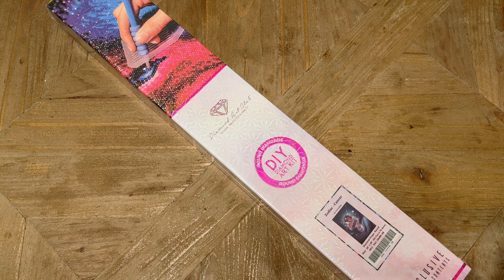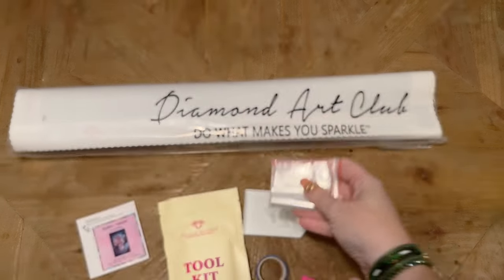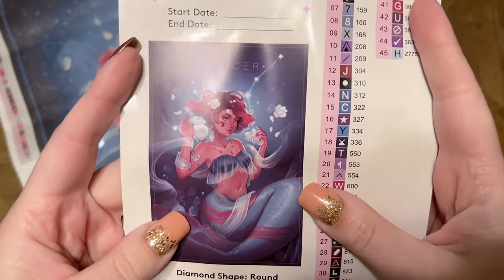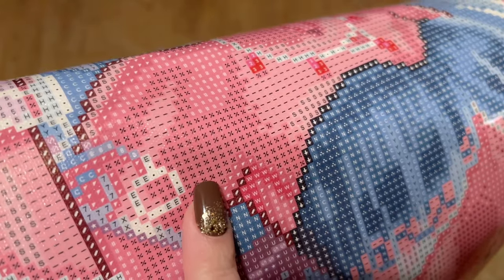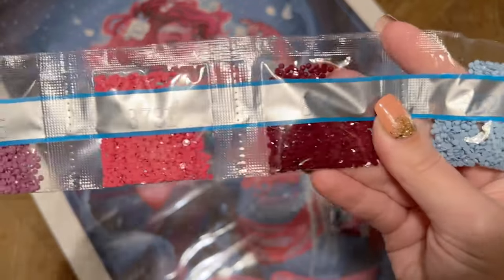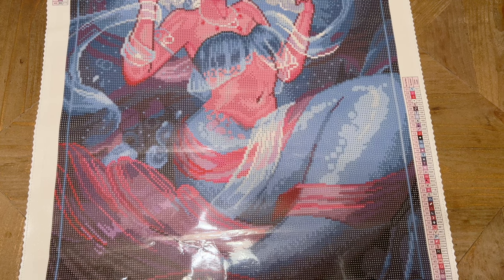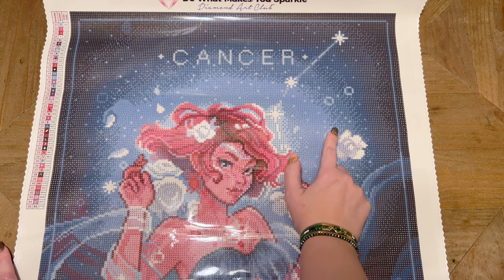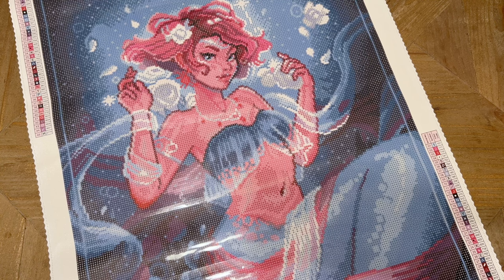Diamond Art Club Sneak Peek! "Zodiac - Cancer" by artist ChrissaBug - a NEW Zodiac Series!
Hello friends!

Welcome to a sneak peek unboxing of a truly stunning diamond painting kit from artist ChrissaBug and Diamond Art Club, "Zodiac - Cancer." This piece is so beautiful and is FULL of sparkly AB drills and an amazing Fairy Dust color as well, and I'm sure it's going to be gorgeous once complete! And we have the start of another beautiful Zodiac series from one of my favorite artists - I can't wait to see the rest.

This week's releases will go live on Saturday, March 25th at 9am Pacific Time for Diamond and Ruby level members, and at 9:30am Pacific Time for the general release. Set those alarms!

✨ Katie